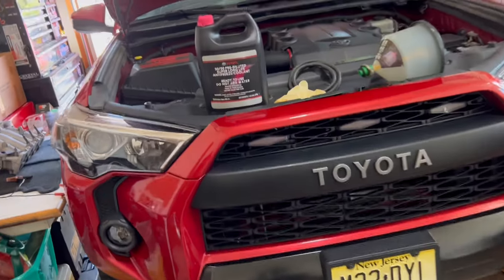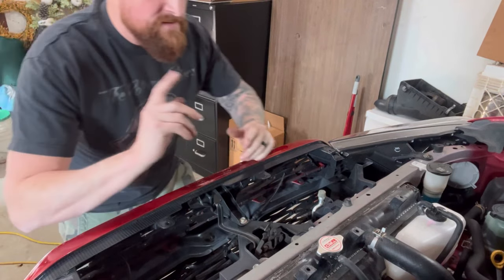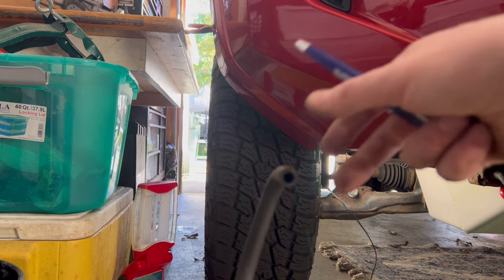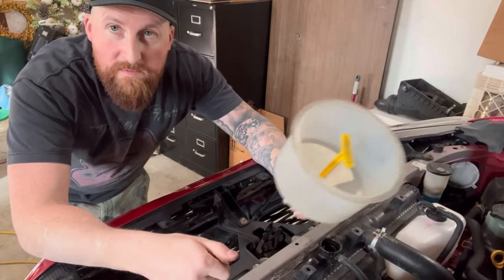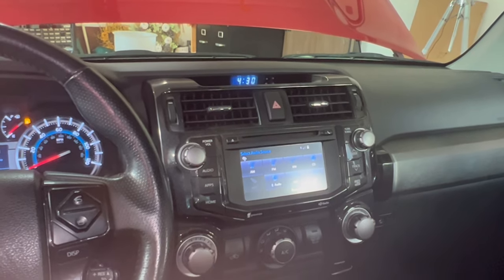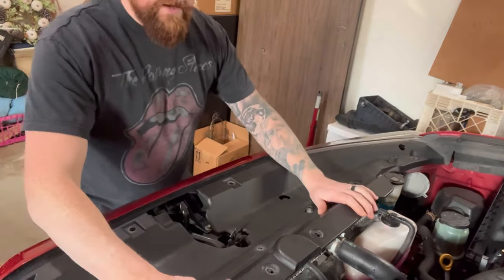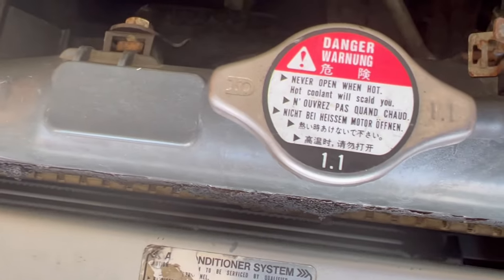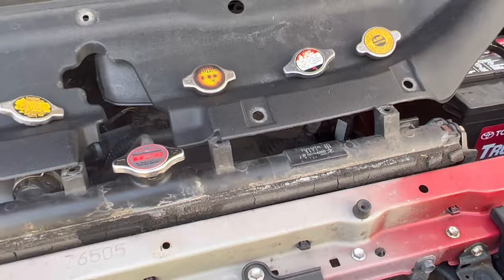Toyota 4Runner • FREE Maintenance Tech Tips - DIY Antifreeze/Coolant service (Drain/Fill) Part 5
Episode 5 of maintenance you can do yourself at home.
This one is pretty easy and straight forward.
Antifreeze/coolant drain and fill service.
(The quick and easy method, only replaces about 40% of the vehicles coolant capacity) Part1

Toyota OEM pink Antifreeze/Coolant:
 Part number# 00272-SLLC2

1/4” Rubber Hose :

Bonus Footage (TRD Radiator Cap)
The cap increases the pressure of your cooling system from stock 1.1 bar to the labelled 1.3 bar of pressure. What does this do? It helps increase the efficiency of your cooling system. In your system there are bubbles of air which insulate rather than transfer heat like water does. When you increase the pressure in the cooling system you make these bubbles smaller and increase the amount of water touching the hot stuff, to put it simply.

This increased pressure can be a problem though, because all the components in your cooling system need to be up to handling the increased pressure. Lots of times, especially in older trucks like ours, a heater core or a hose or whatever won't like the increased pressure (50% higher!) and will leak.

Honestly, I think there are probably better ways to help increase our cooling efficiency without putting other components at risk.

Redline Watter Wetter is designed to do all the above (increased surface area/decreased surface tension) as well as add extra corrosion protection and extra pH protection without raising the operating pressures like this TRD cap would.